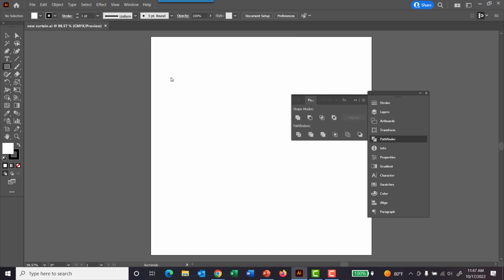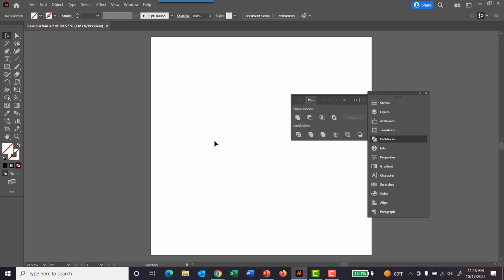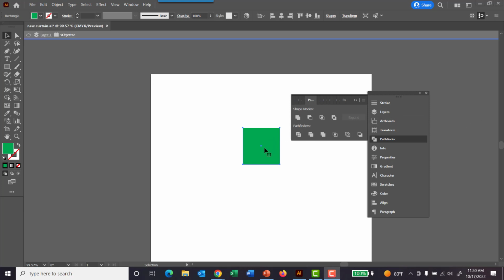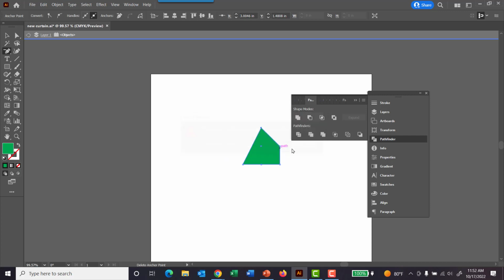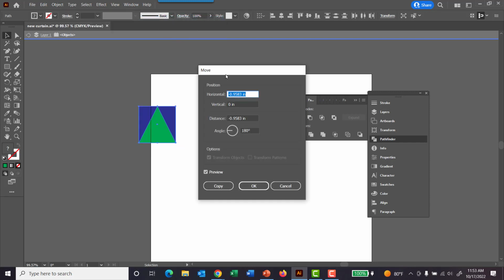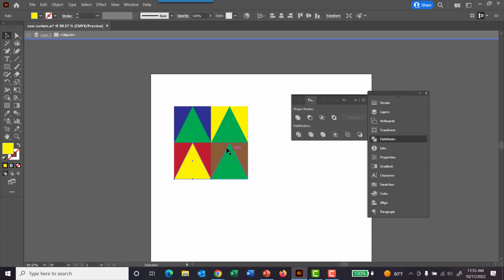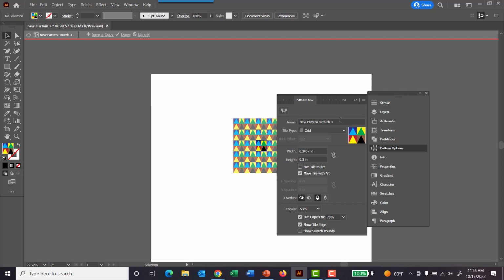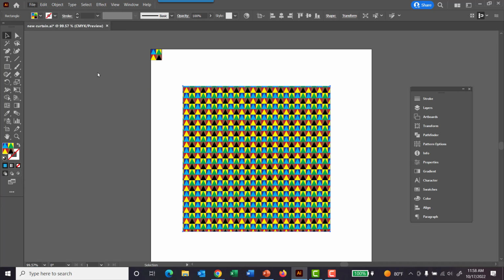Chapter 6 Project Builder 1